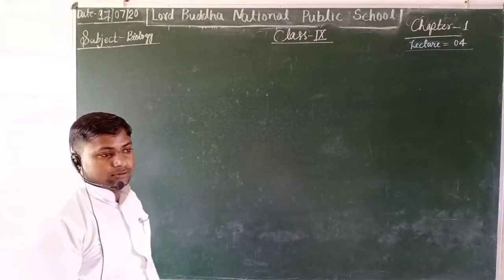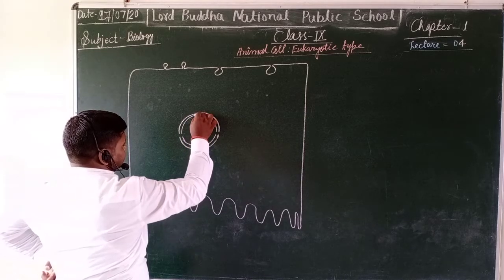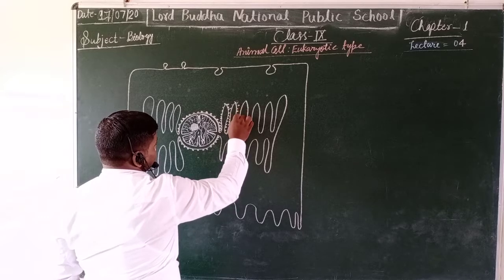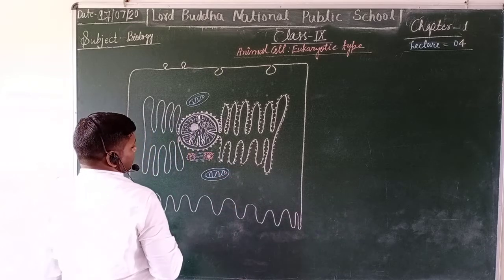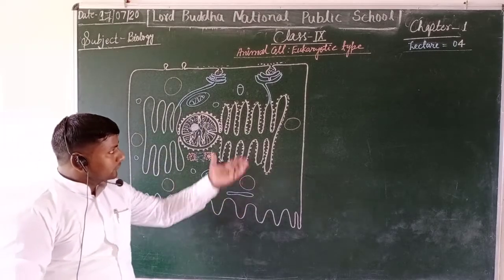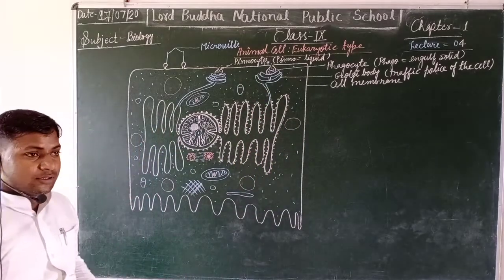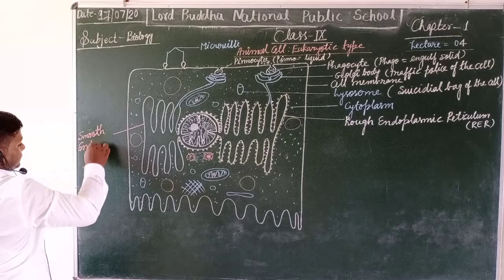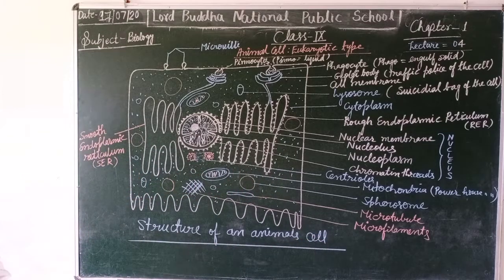Biology chapter 1 lecture 4 class 9